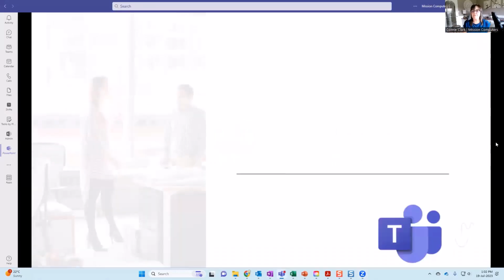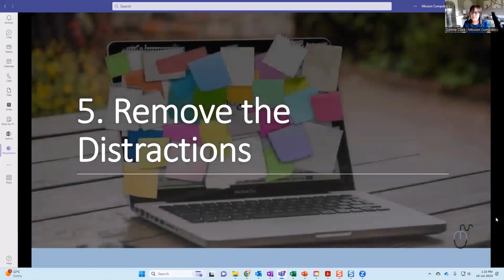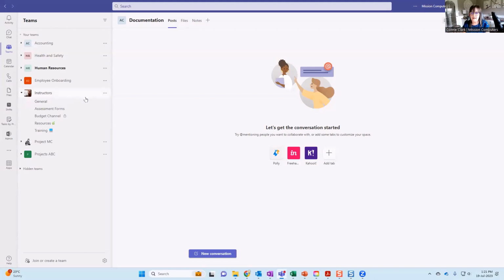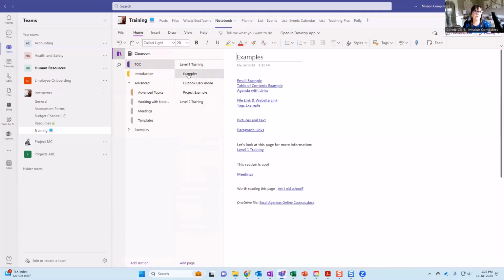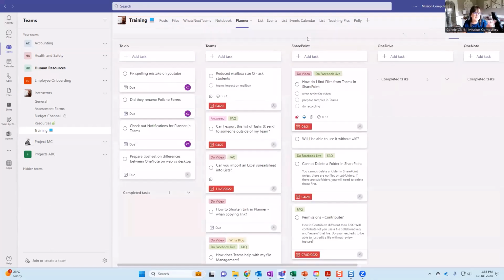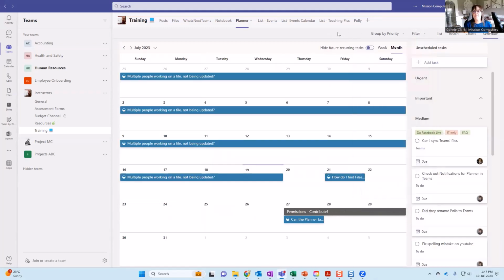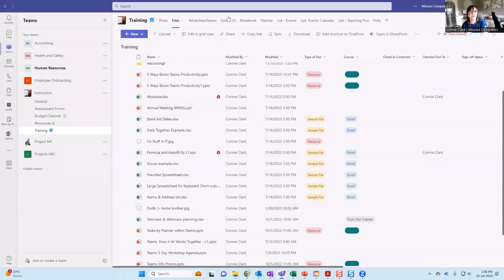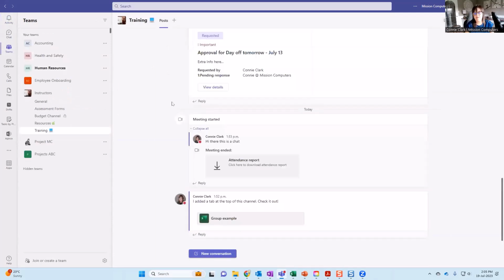Teams Information Session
One Hour presentation about the potential of Microsoft Teams.